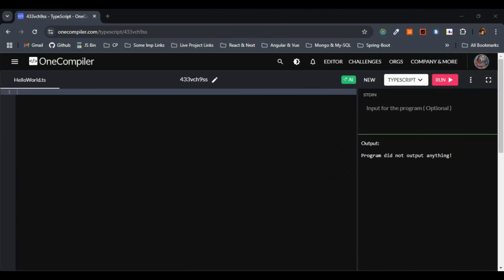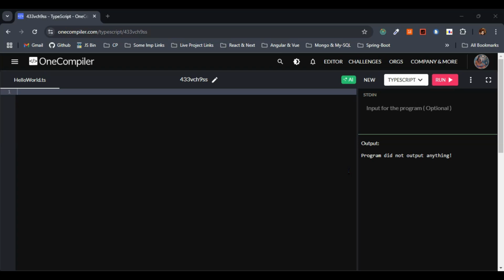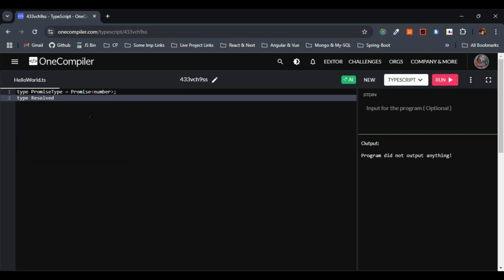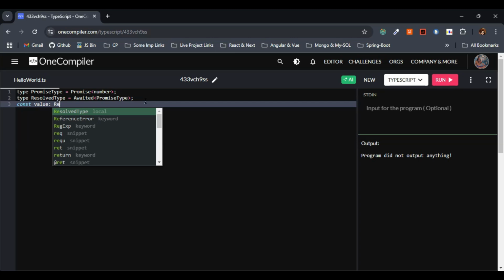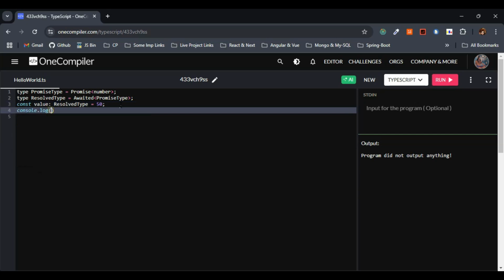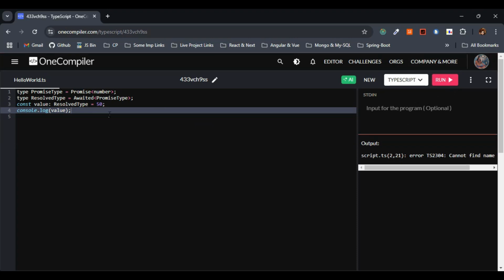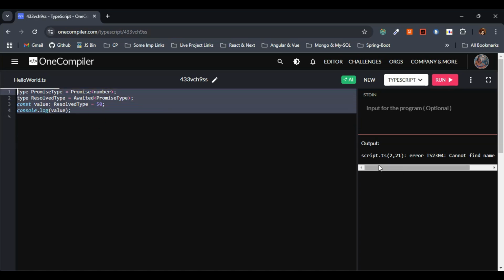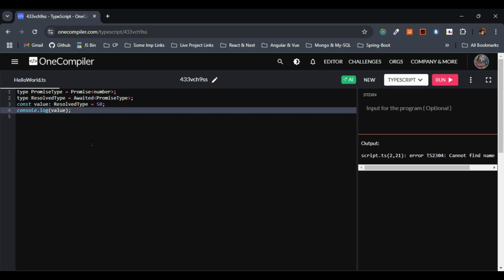47. TYPESCRIPT : Awaited Type